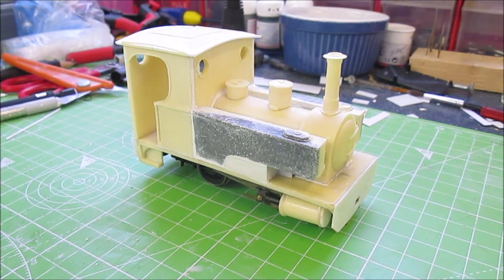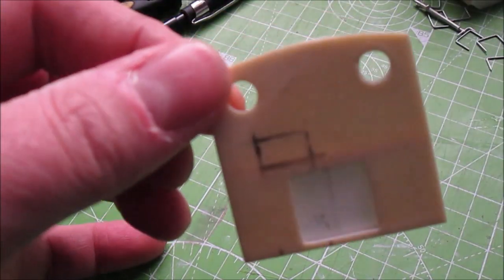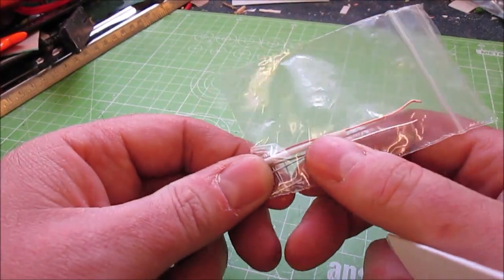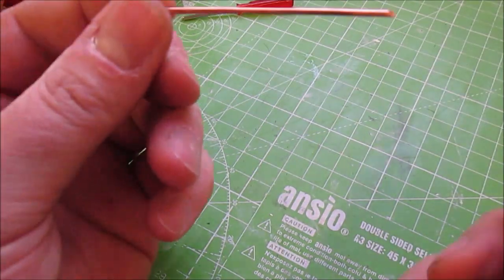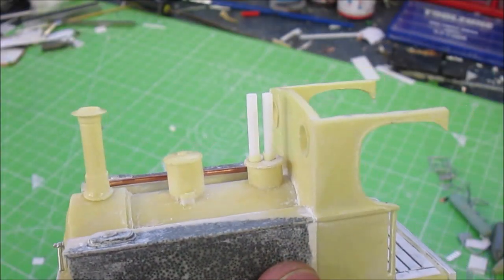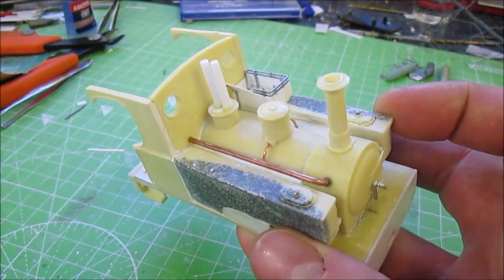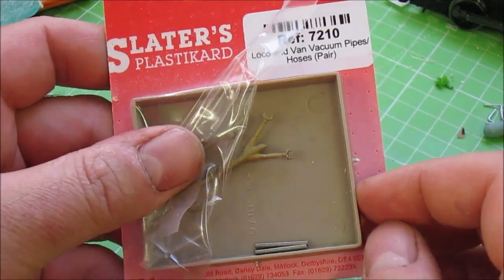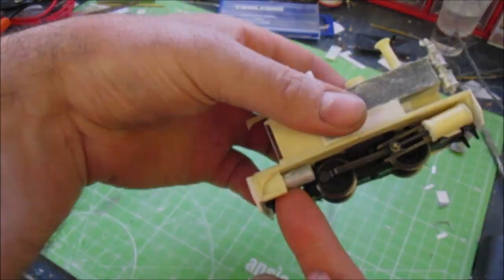Building a 7mm Narrow Gauge Loco Kit - Pt5 Adding the detail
Part 5 of the construction of the 7mm narrow gauge kit we have been working on where we add a selection of additional detail parts.